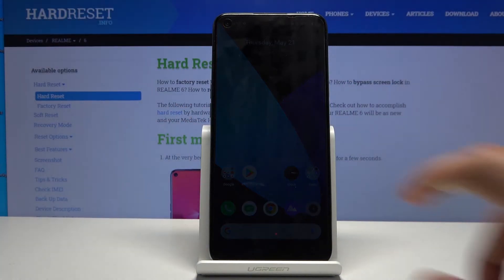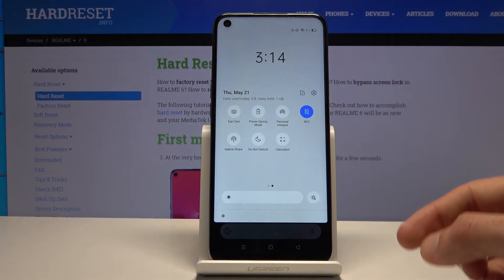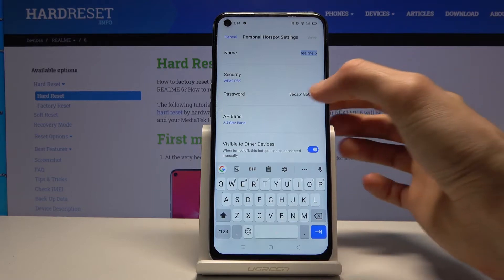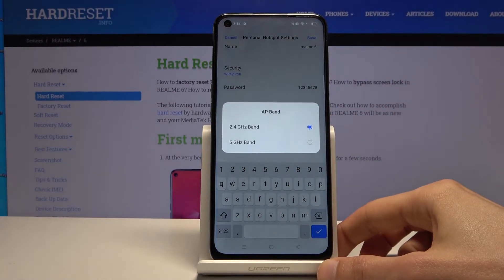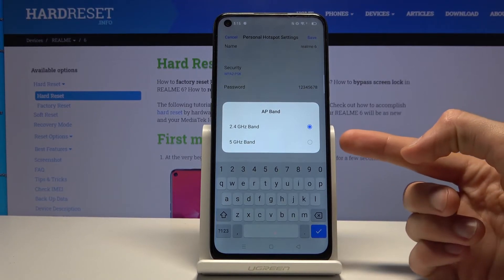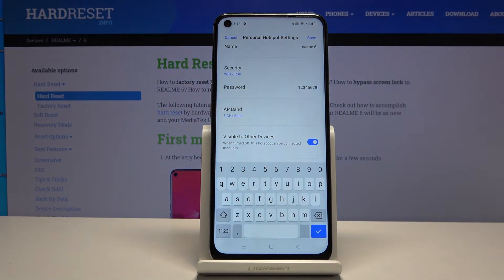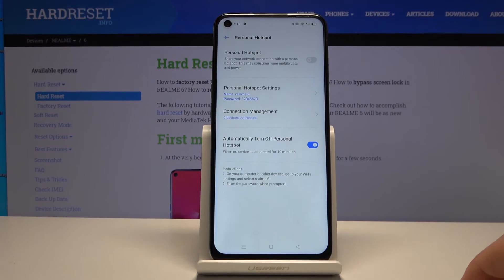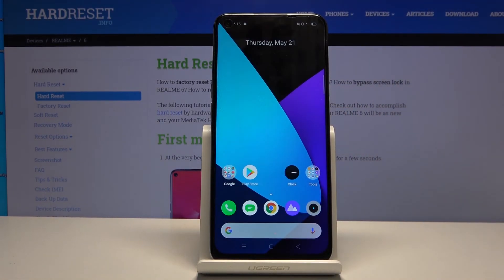How to Enable Portable Hotspot in REALME 6 – Network Access Point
Read more info about REALME 6:
We are coming to present the video instructions, where we teach you how to activate a portable hotspot in REALME 6. If you need to share network connections with another device, stay with us to learn how to get access to the settings that allow you to create a Wi-Fi hotspot in your Realme device and activate a portable hotspot within a couple of seconds. Let’s check out the attached tutorial and share the internet in REALME 6 smoothly. Visit our HardReset.info YT channel and discover many useful tutorials for REALME 6.

How to set up Wi-Fi Hotspot in REALME 6? How to create hotspot in REALME 6? How to enable mobile hotspot on REALME 6? How to share internet in REALME 6? How to share Wi-Fi in REALME 6?